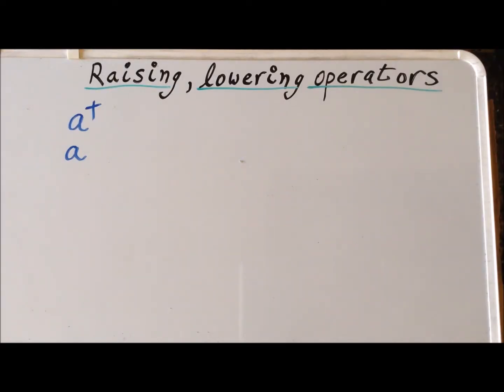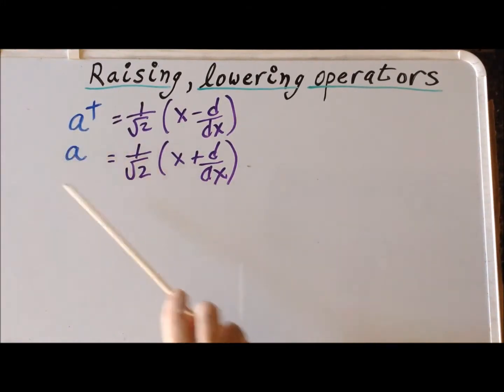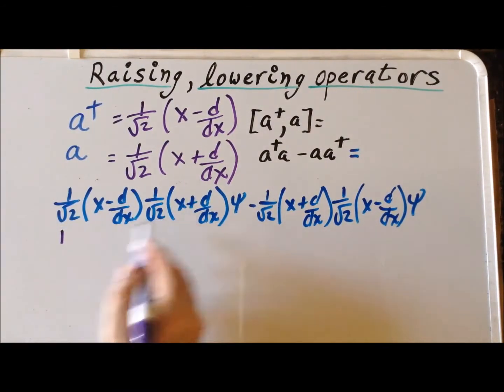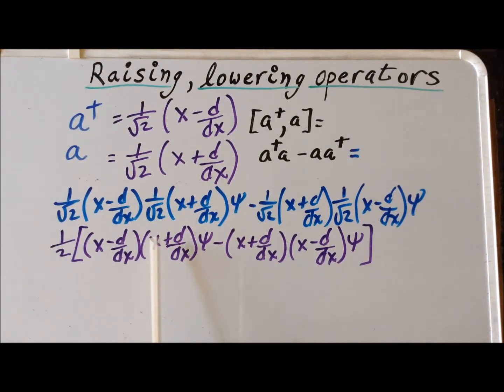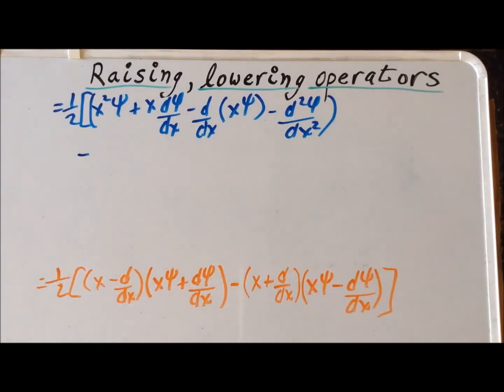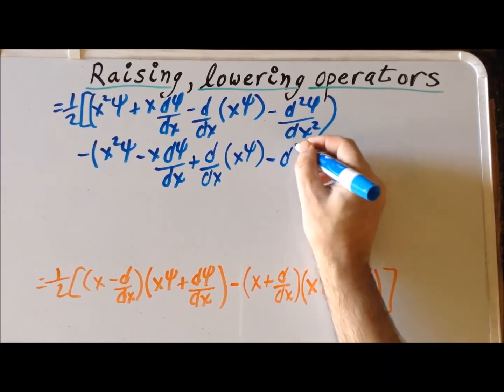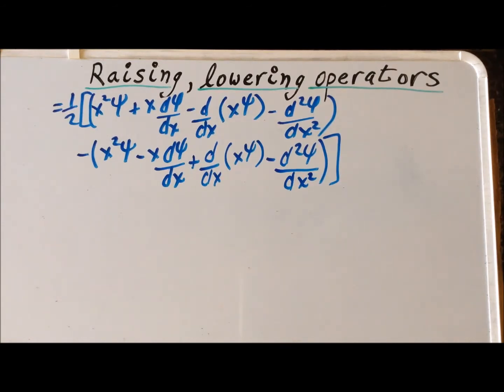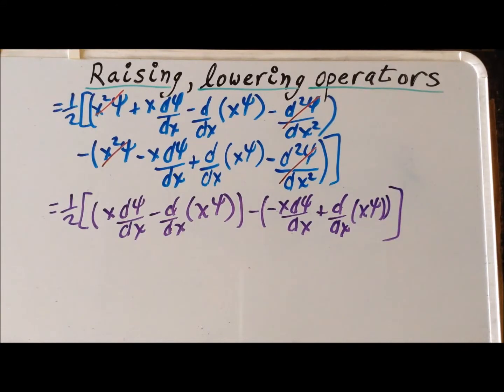Commutator: raising and lowering operators derivation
00:07   Expressions for the operators
01:20   Definition of the commutator of two (2) operators
01:53   Explicit values for operators substituted into commutator expression
03:06   Factoring out a constant
04:15   Evaluation of right-most operator in each term
05:15   Expansion of terms using the distributive law
09:27   Cancellation of additive terms
11:05   Application of product rule for differentiation
12:24   Cancellation of additive terms (second time)

Calculation of the commutator of the raising operator ("creation operator") a† and the lowering operator ("annihilation operator") a. The † symbol is the "dagger" ("knife").